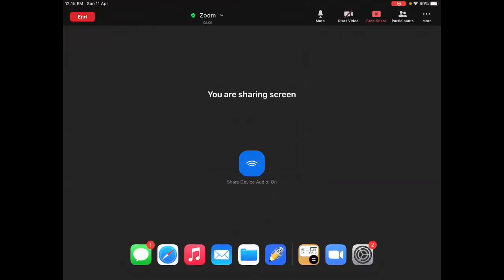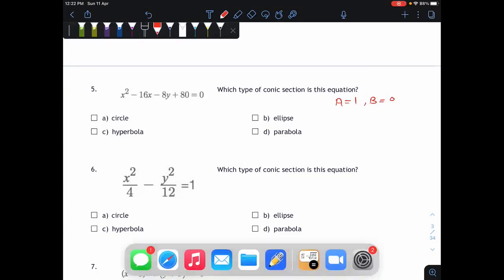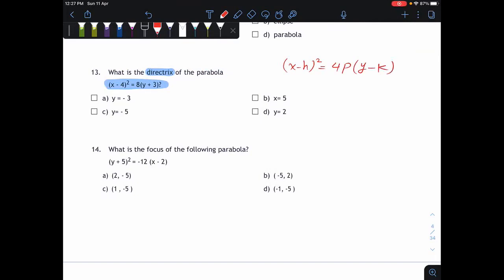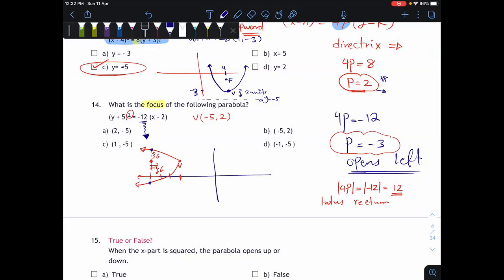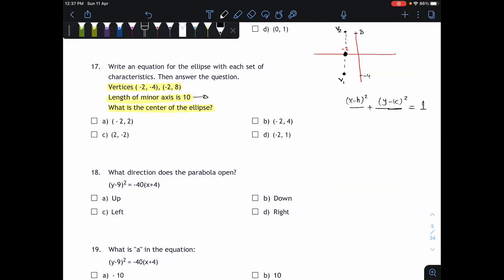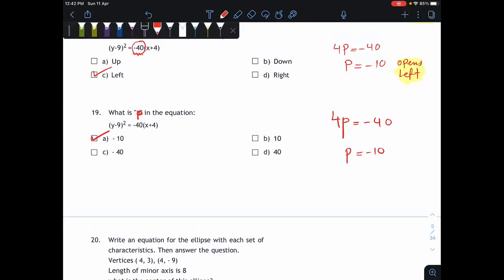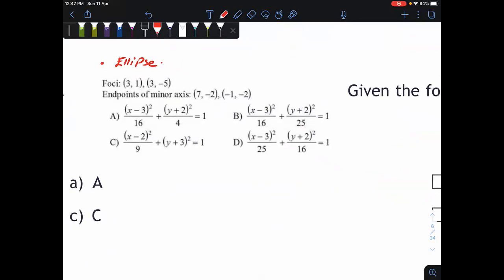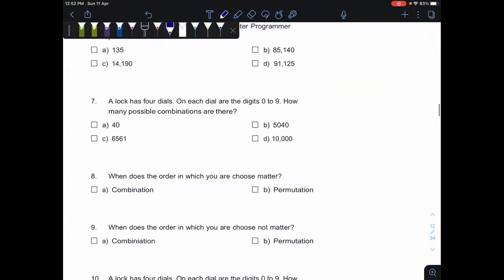Final Revision - Grade 11 b -Mr.Hajaj